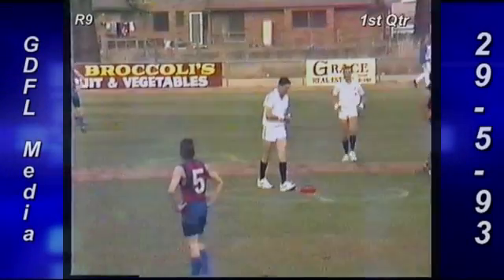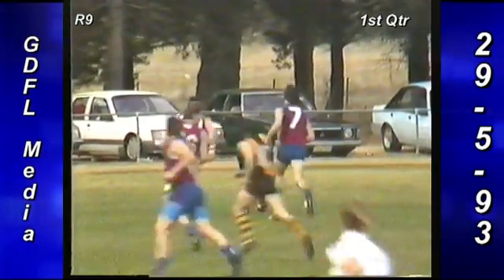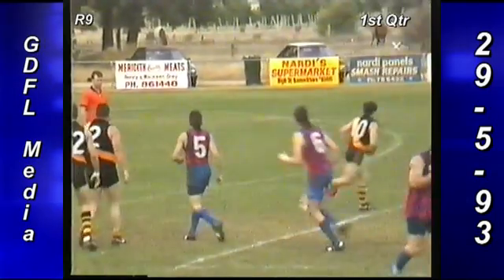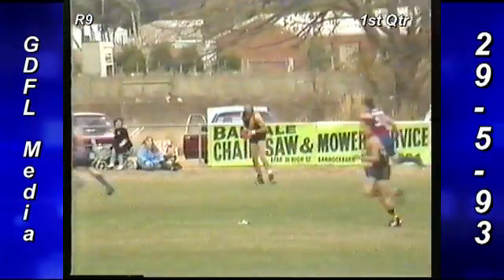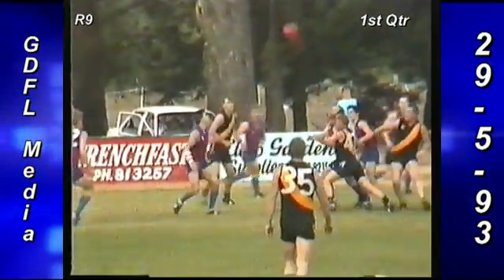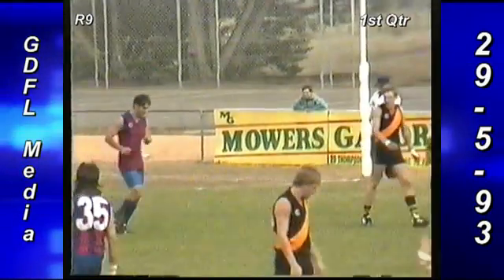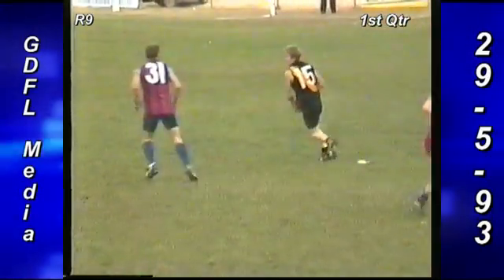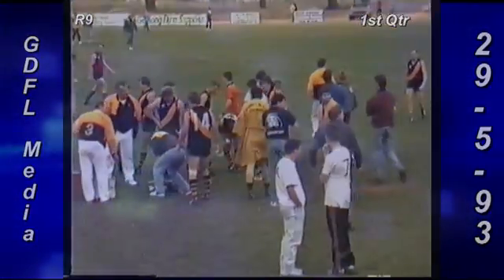R9 Bann v BPH 1st Qtr 29 5 93